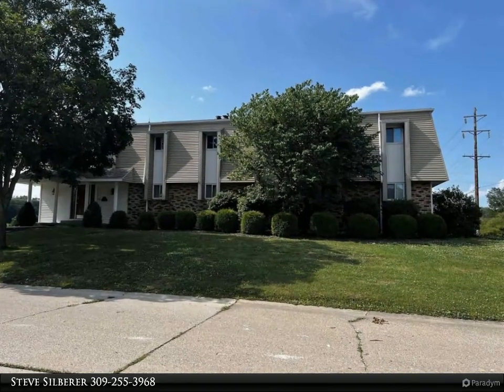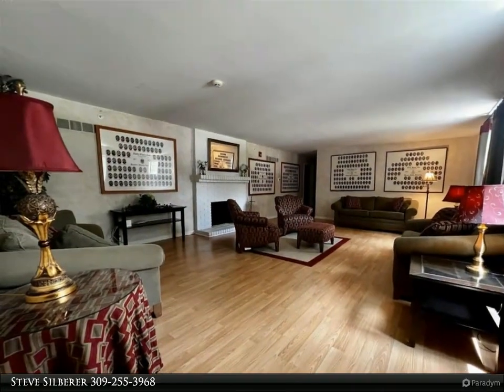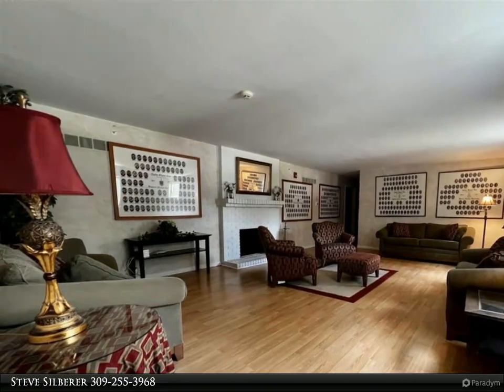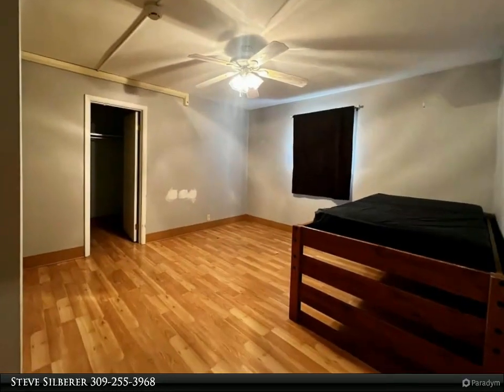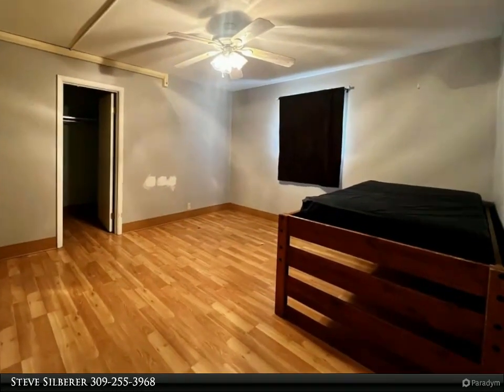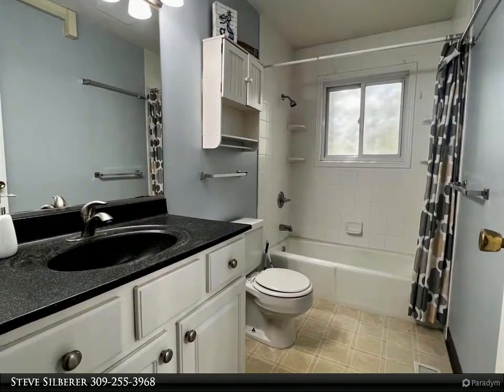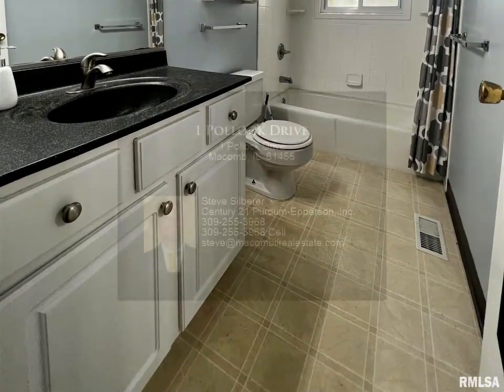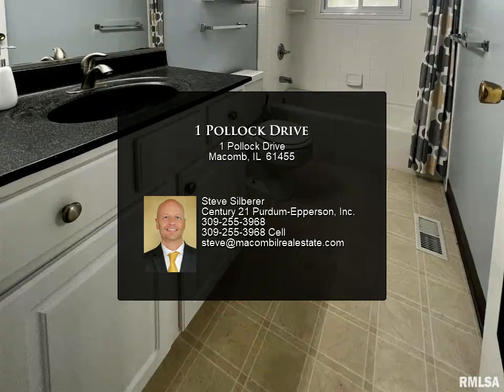1 Pollock Drive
1 Pollock Drive
Macomb, IL 61455
$198,000, 7,440 SF, MLS# PA1243725

This large home built in 1970 and used in the past for a sorority house is currently for sale. Located on a large corner lot with lots of parking this house has 7440 total sq ft of living space. The main level has a large living room, 4 bedrooms that share 2 full baths, large primary suite with full bath, large foyer, half bath and storage. The upper level has 11 bedrooms, and all share a large bath with 3 showers and 3 commodes. The lower level of the house has a large living space, den area, large kitchen with pantry, half bath, laundry room, two offices and lots of storage. This home has had many updates, the shingles and siding in 2015, sprinkler system in 2018 and others. This property has potential for another student group housing project, apartments or would make a great family home for the price!

Steve Silberer
Century 21 Purdum-Epperson, Inc.